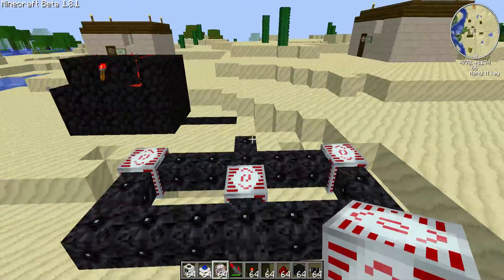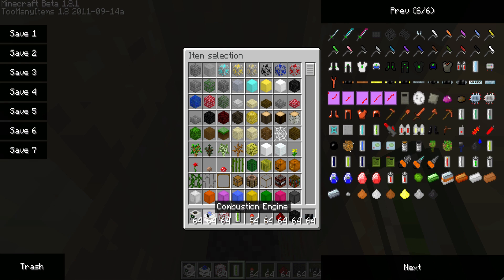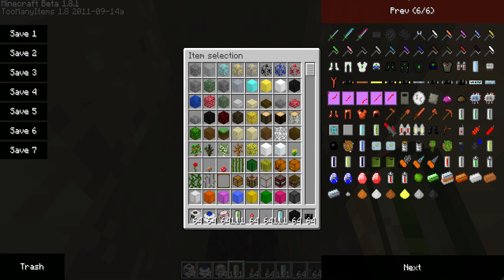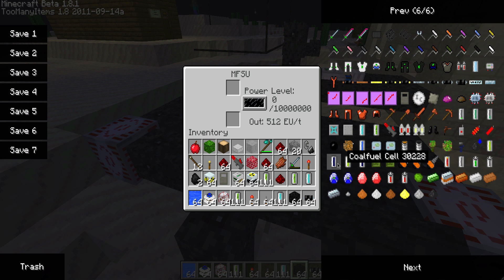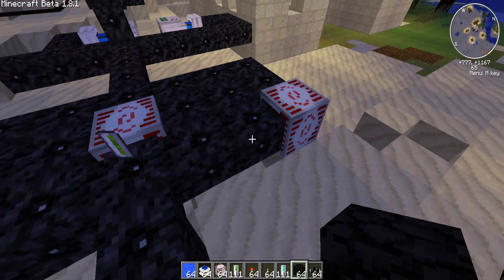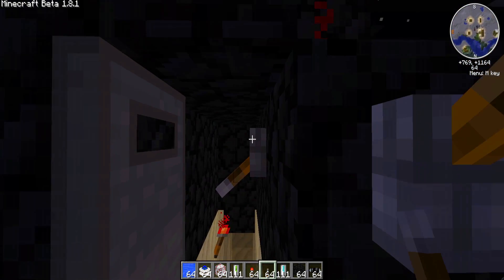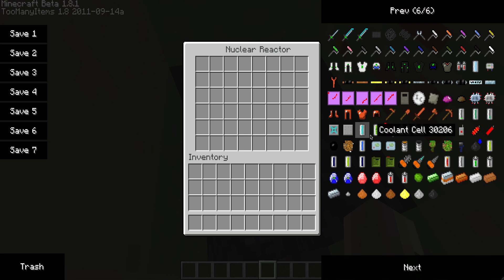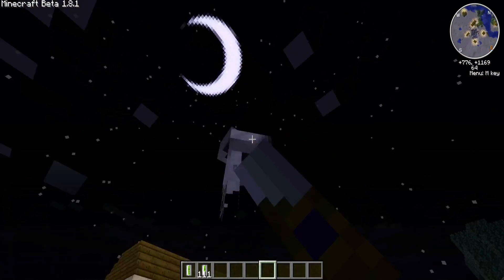minecraft-nuclear reactor test